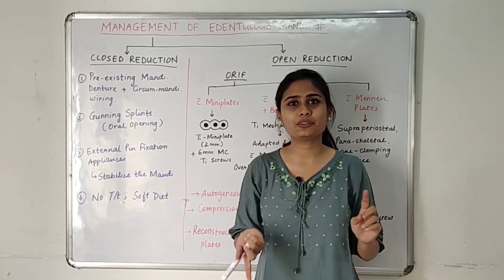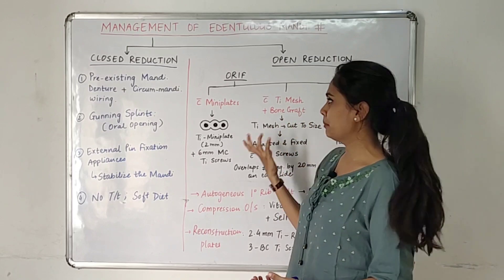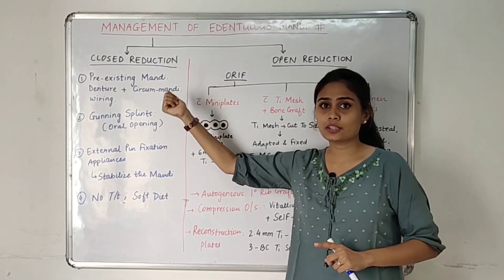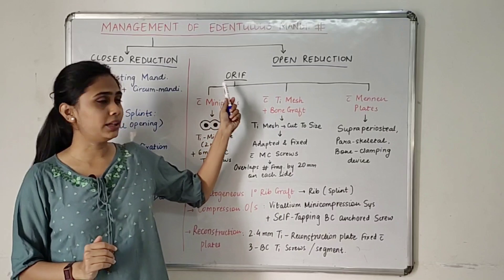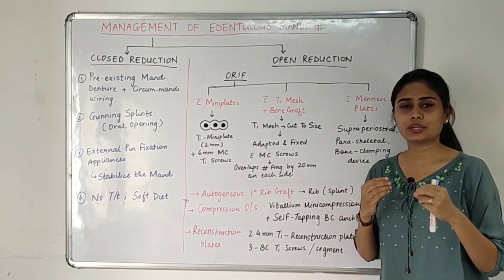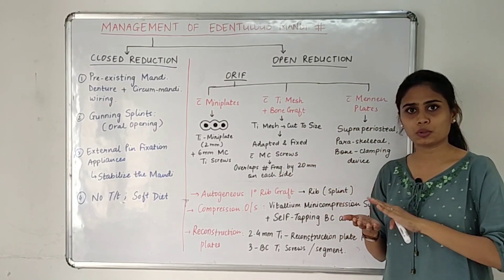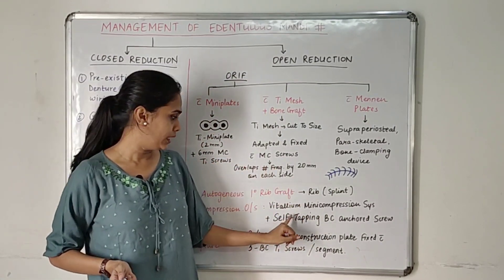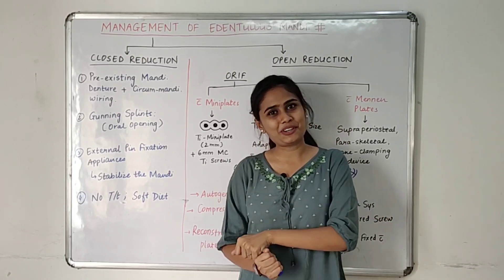Management of Atrophic Edentulous Mandibular Fractures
A Topic from Oral surgery
Fracture of edentulous mandible -treatment